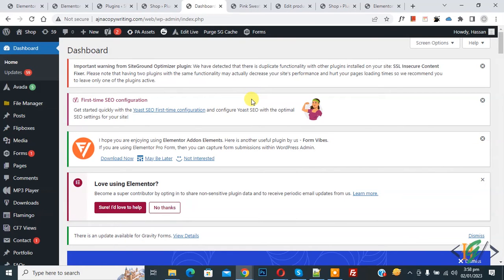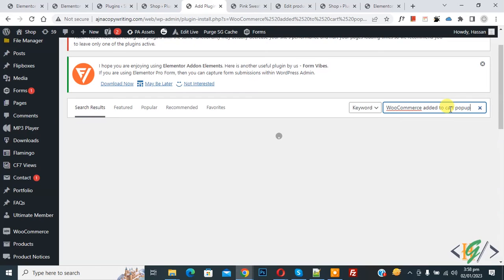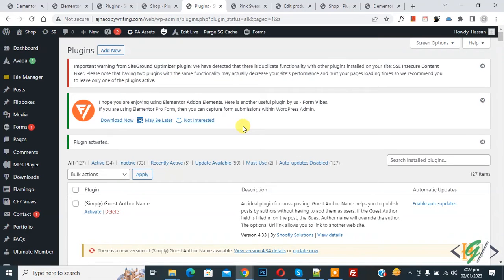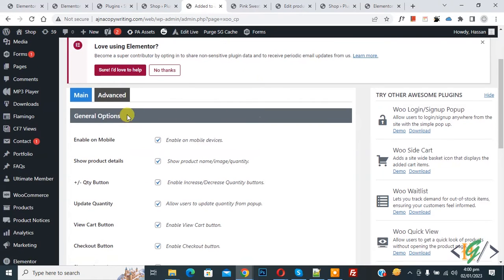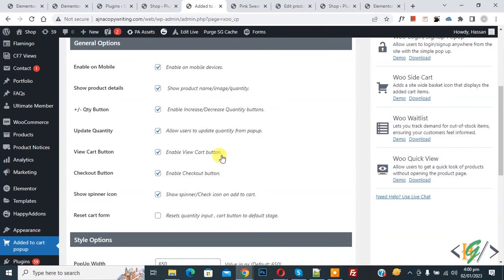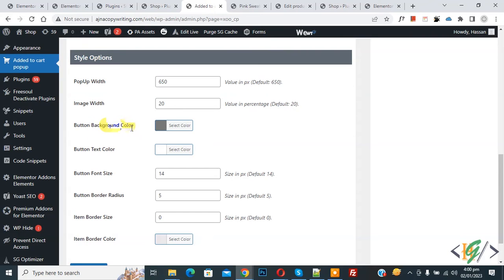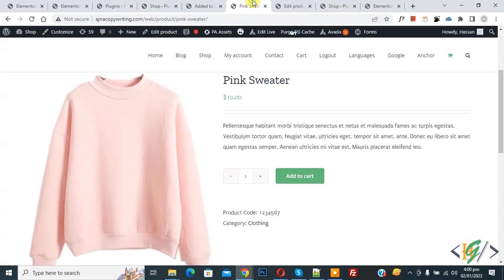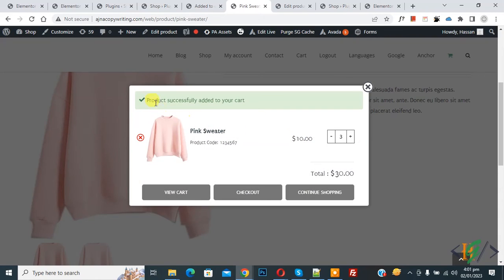How to Show Added to Cart Popup in WooCommerce Store WordPress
In this woocommerce tutorial for beginners you will learn how to show cart in popup using plugin WooCommerce added to cart popup (Ajax) in wordpress website. So when person add product in cart then popup display with product details.